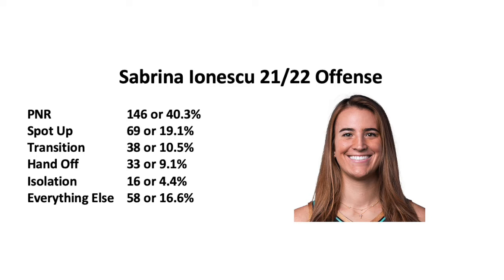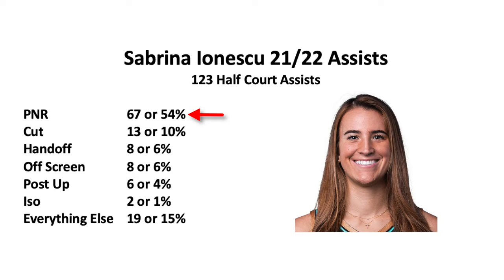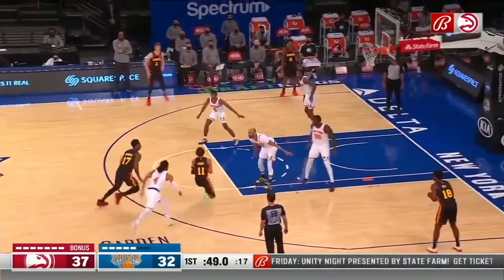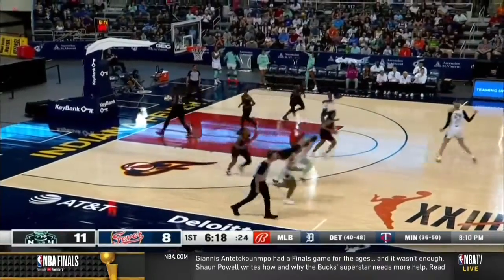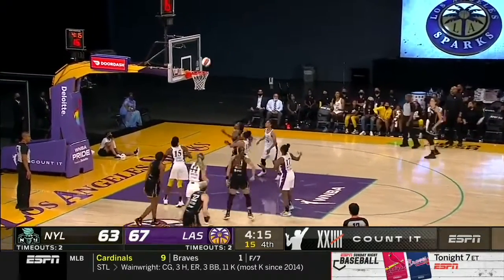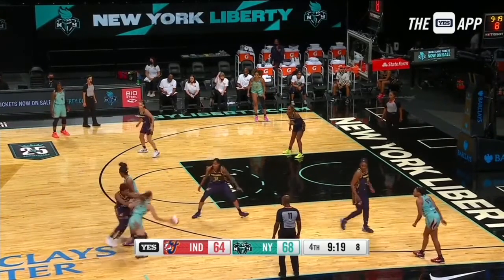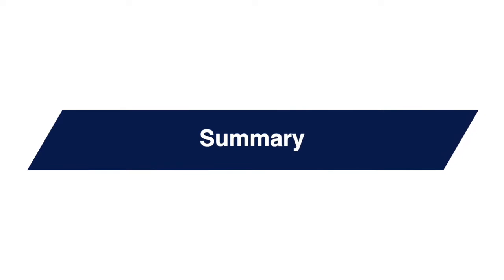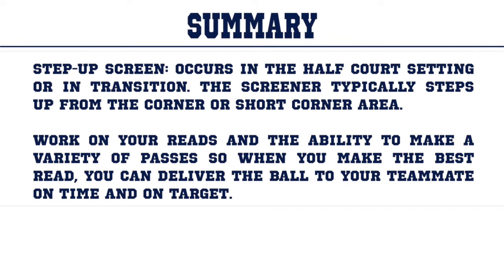Sabrina Ionescu Pick and Roll | Film Study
Coach JB with a detailed breakdown of Sabrina Ionescu using ball screen action.  Pick and Roll play is an important area for any guard to excel in.